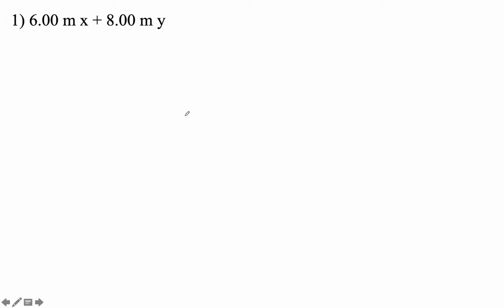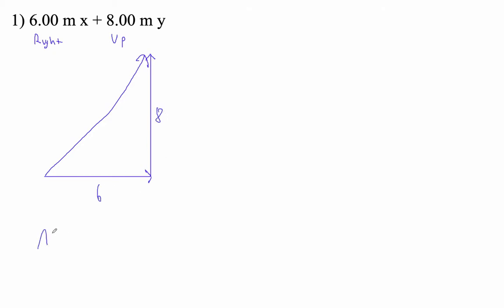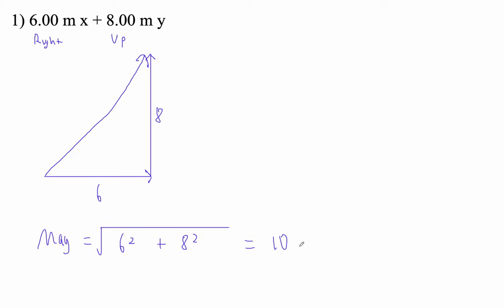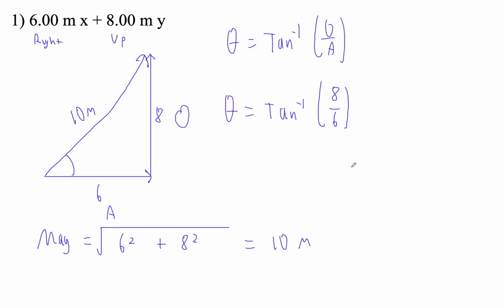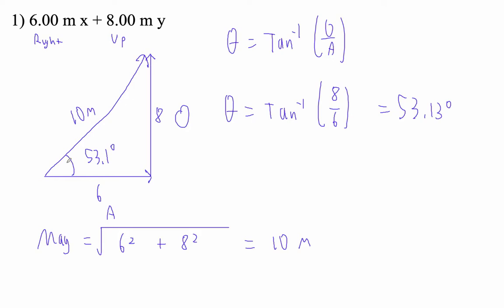HTPG03 Quizlette 3 1